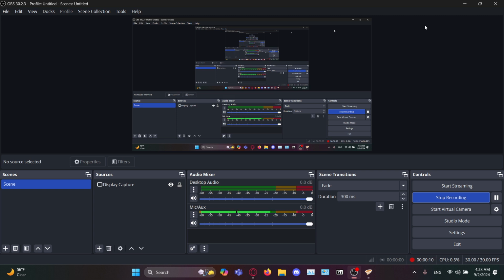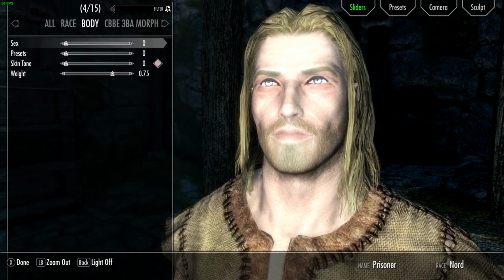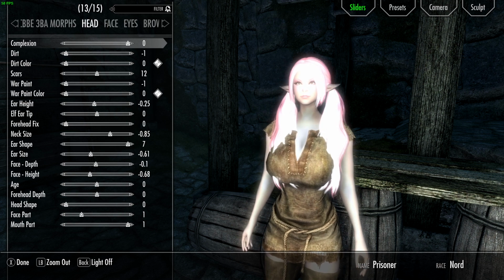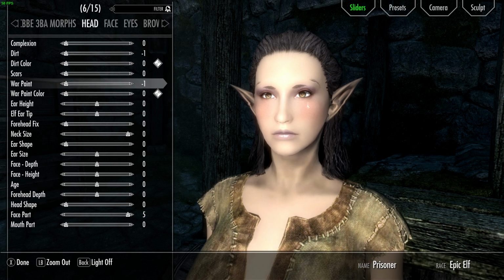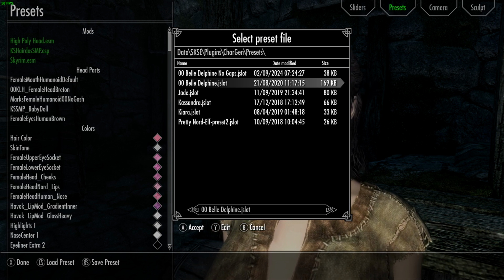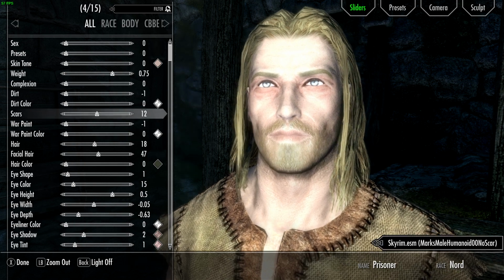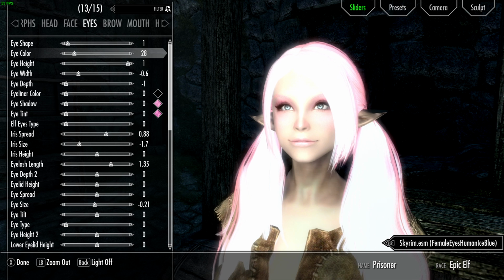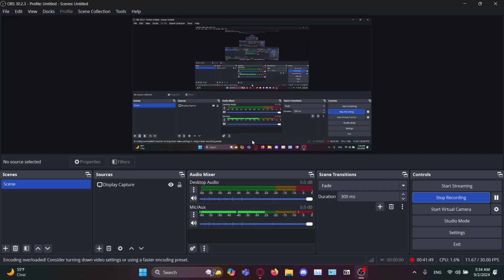I Go Insane Trying To Fix A Skyrim Mod For Epic Elf Race